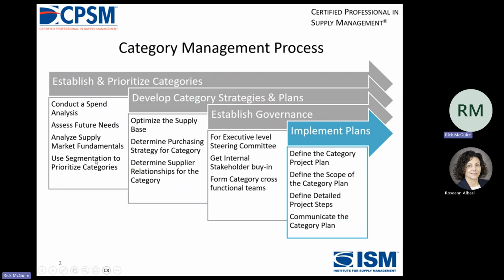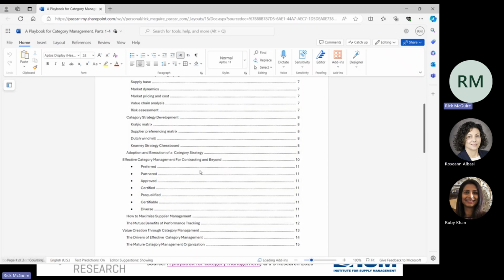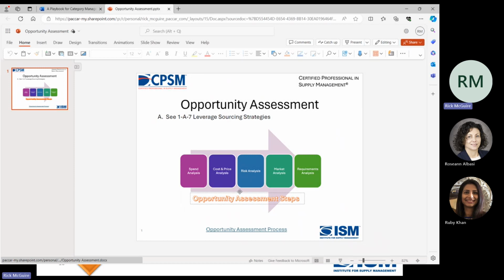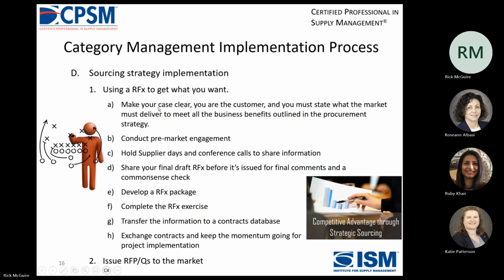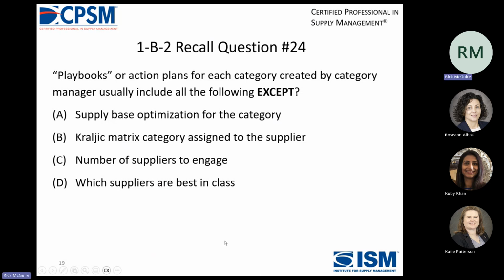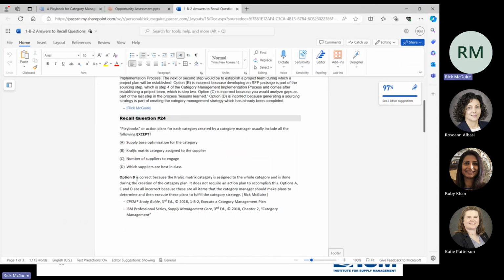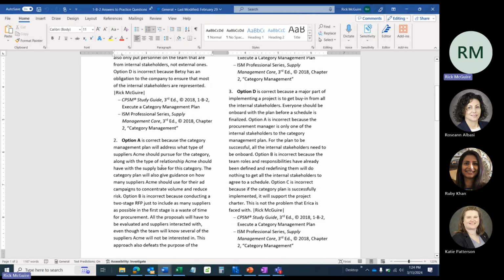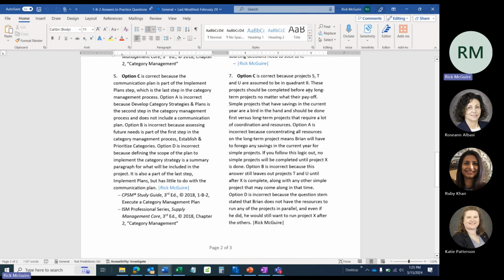CPSM 1 B 2 Execute a Category Management Plan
Task: Execute a category management plan.
This module contains the following subjects:
- The category management process
- Implement category-specific action plan
- The category management playbook
  * Negotiation and Contracting
  * Supplier Relationship Management (SRM)
  * Category Performance Measurement
    + Category Management Scorecard
- The category management implementation process
  * Project Initiation
  * Establish project or category team
    + Stakeholders power/interest matrix
    + RACI
    + Opportunity Analysis
  * Validate what you want to achieve
  * Sourcing strategy implementation
    + Category Management Summary Slide
  * Apply lessons learned